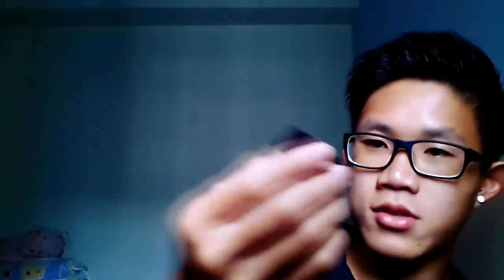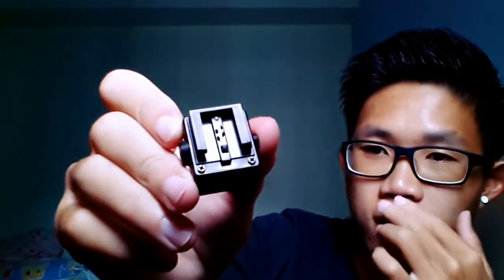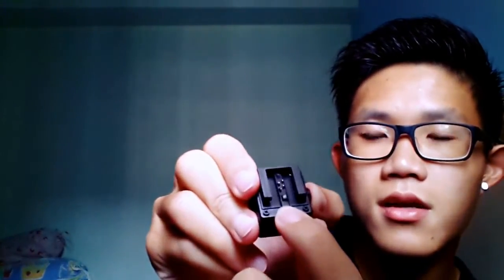Sony to Standard Hotshoe Adapter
More DX links:

No idea what to buy?

Other contacts:

Skype : iamkaiii